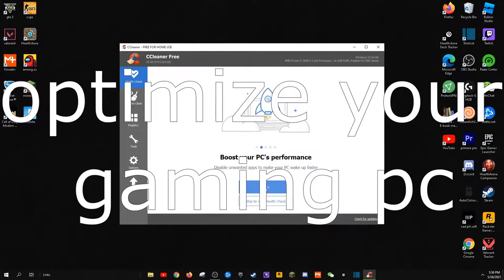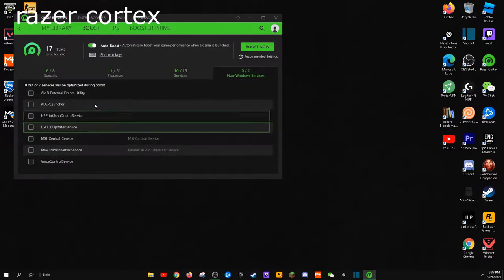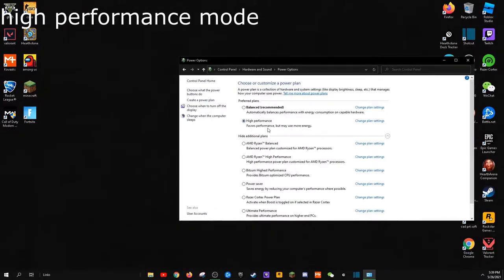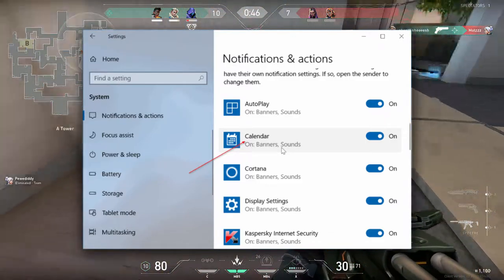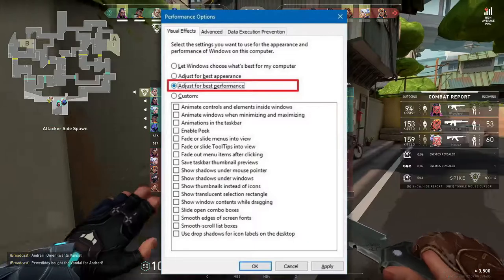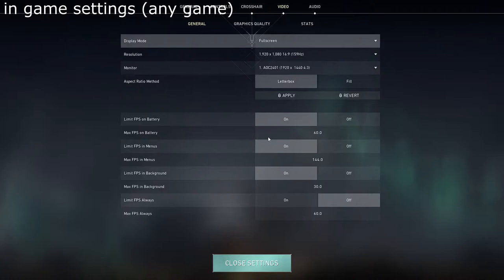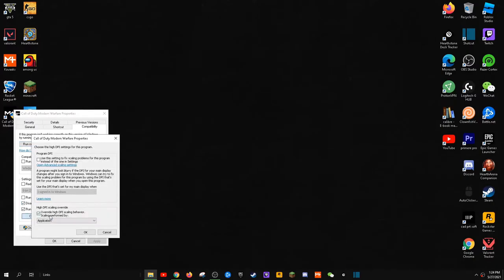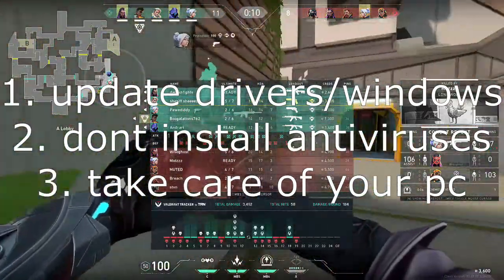10 ways to OPTIMIZE your gaming pc for MORE fps in 2021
10 ways to optimize your gaming pc for more fps in 2021. I will also include 3 bonus tips at the end. This would help boost gaming performance by clearing space, limiting background apps, and give have your PC allocate more power to your game.
0:00 intro
0:24 ccleaner
0:36 razer cortex
1:09 High performance mode
1:51 Discord and spotify/hardware acceleration
2:12 desktop notifications
2:31 optimizing disk
3:43 in game settings/graphics
4:32 fullscreen optimizations
4:57 bonus tips